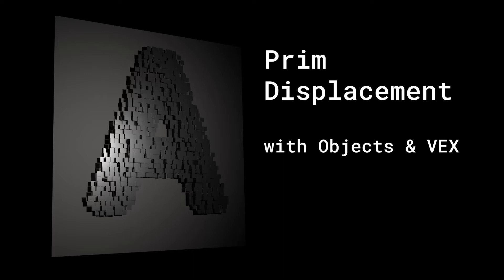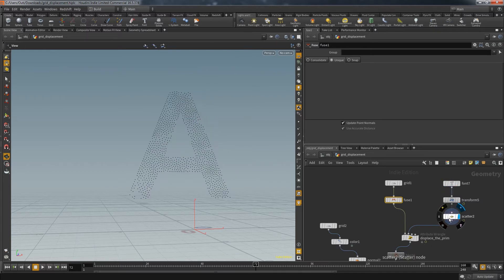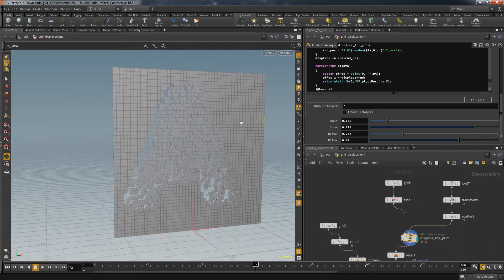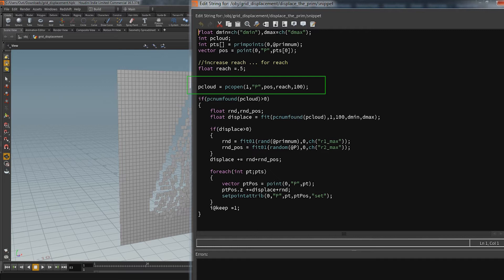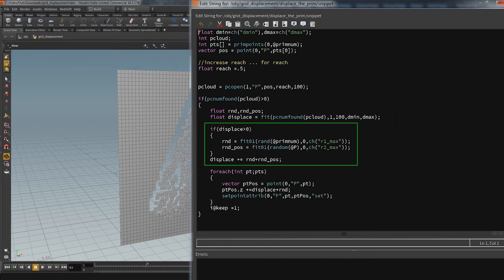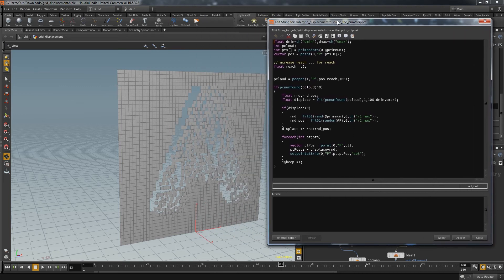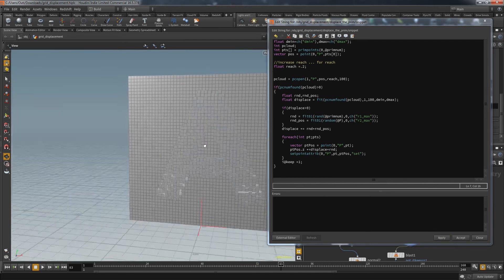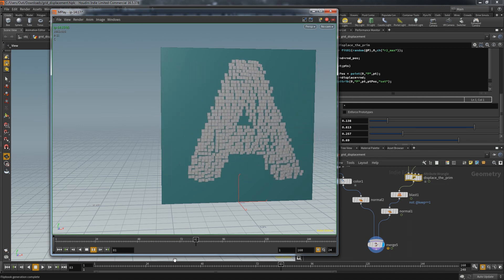Random Displacement using an Object | Houdini VEX Quickies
This is a quick setup for displacement using a random object. The VEX Operation uses the proximity of the source object to displace Primitives of the main geometry.

Here is the Hip File if you want to play with it.

Supporting a Youtube Channel was never easier 😜

Head over to Pluralsight and learn!

My Render Setup:

32 GB Corsair Vengance DDR4